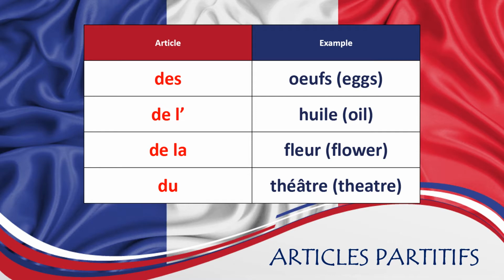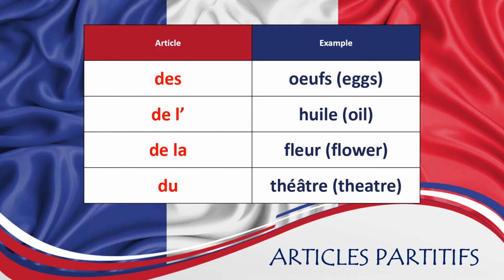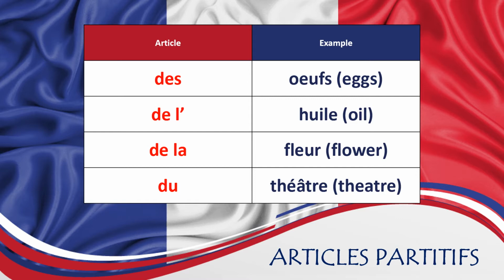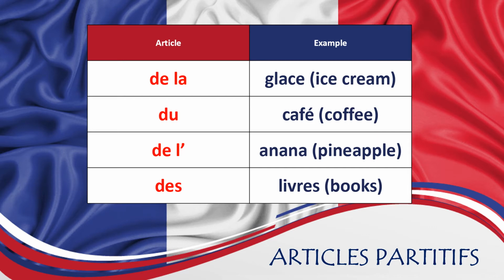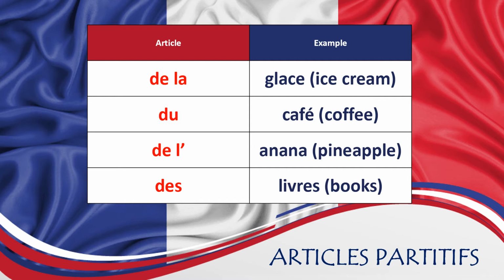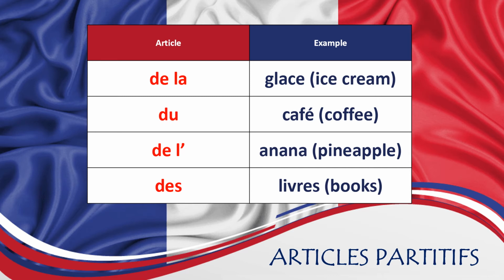How to use Partitive Articles in French - Les Articles Partitifs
There are four types of partitive article in French, du, de la, de l', and des, used to specify unknown quantities. These correspond to 'some' or 'any', which are often omitted in English. Choosing which one to use depends on the gender, number and first letter of the noun that follows.
The preposition de is generally summarized as "of, but it has quite a few more meanings and uses than that.
In this video we will be learning how to use them.